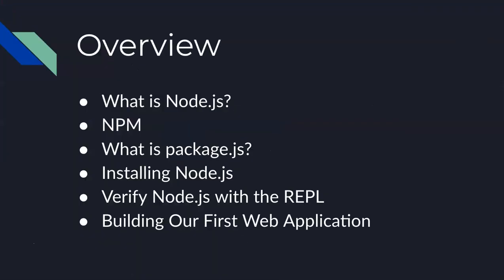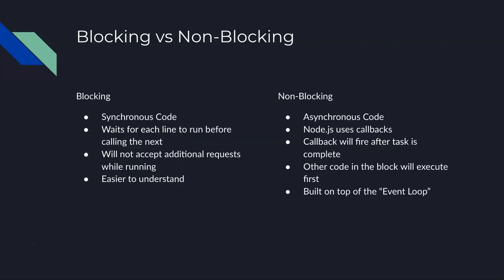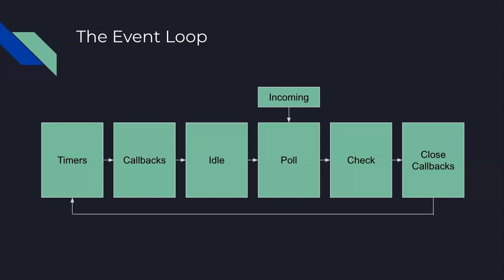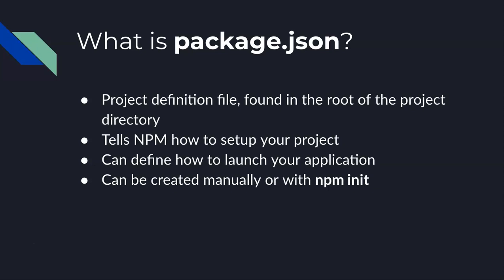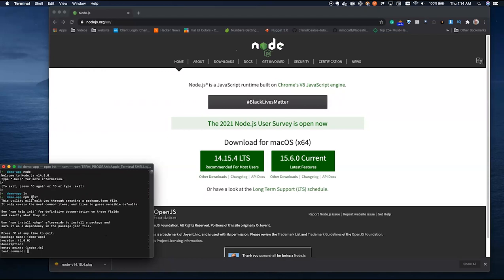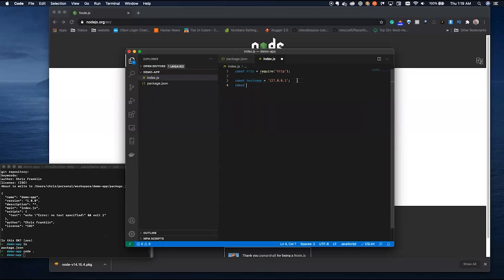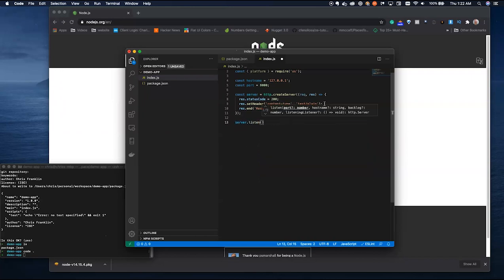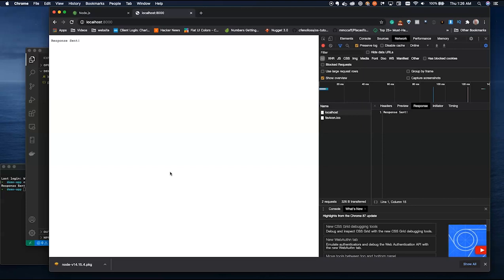Node Tutorial For Beginners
This is a Node.js Tutorial For Beginners. We will cover:

* NPM
* What is package.json?
* The Event Loop
* Installing Node.js
* Building our first application